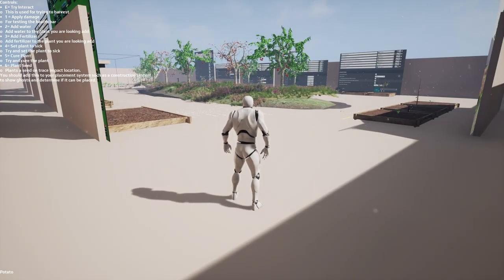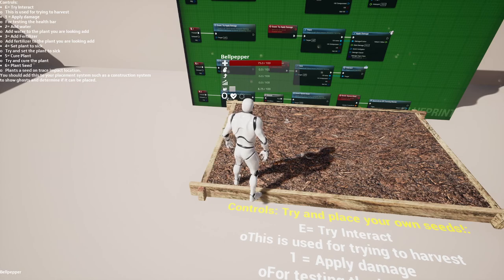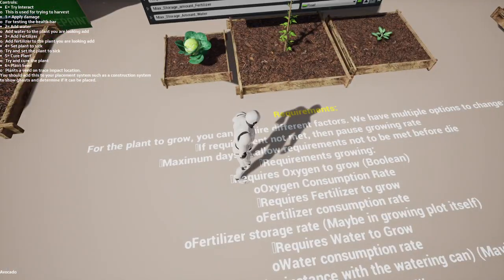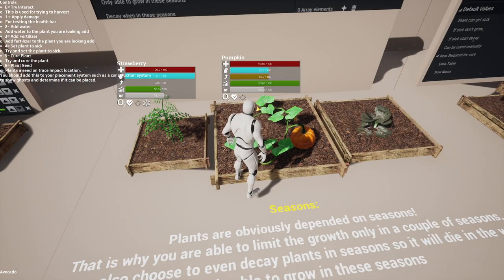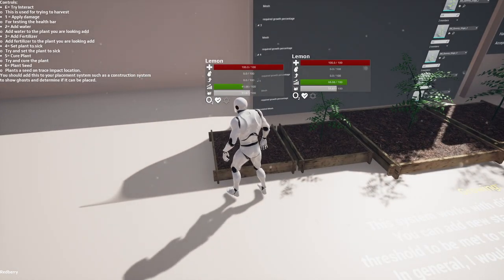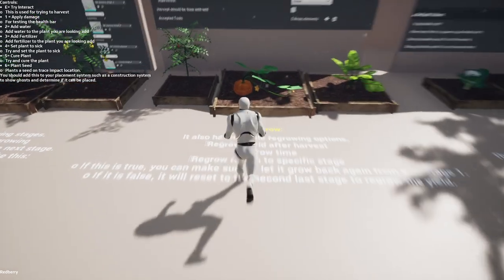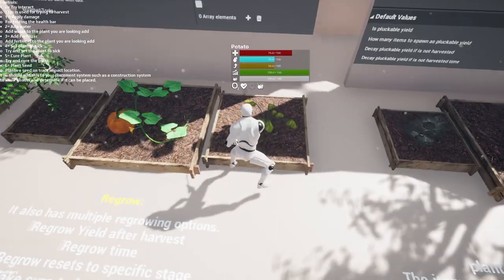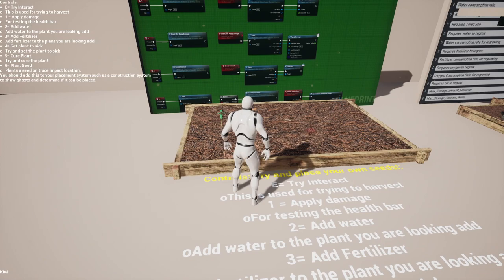UE4 - Advanced Farming System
🔥Join the Hyper gaming and development Discord Channel for generic chat and support! Would love to speak to you there.

Advanced Farming System
The farming system is very extensive and has many functionalities.

It is a fully networked (replicated) farming system including a major set of predefined crops.

The most important aspects include:

Fully networked (Replicated)
Growing in stages
Regrow options
Harvest options
Pluckable Yield VS direct harvest
Crop Quality calculation
Durability options
Decay and dead crops
Advanced Growing and regrooving Requirements
Season requirements
Data Table Driven including Excel import logic
UV lamps
Sprinkler system
Including many predefined plants/trees/crops.
Plant Types:
I've created several plant types which can be re-used for different types of crops. The Plant types are (not all crops included):

Bush (For crops like: Tomato, Strawberry, Berries, Cranberries, Pepper, Eggplant, Lychee)
Dense Leaved Heads (For crops like: Cabbage, Cauliflower, Kale)
Flowering Head (For crops like: Artichoke, Pineapple, Broccoli)
Long (For crops like: Corn, Sunflower, Wheat, Rice, Fiber)
Stake (For crops like: Green Beans, Coffee Beans, Hops, Grapes)
Tree (For crops like: Bananas, Apple, Pear, Mango, Peach, Pomegranate, Mango, Orange)
Underground (For crops like: Carrot, Garlic, Parsnip, Potato, Rhubarb, Radish, Beet, Choy, Yam)
Vine (For crops like: Pumpkin, Watermelon )
Crops Included:
Potato
Beet
Pumpkin
Watermelon
Cabbage
Cauliflower
Tomato
Strawberry
Blackberry
Redberry
Lemon
Lime
Lychee
Kiwi
Bellpepper
Avocado
Green Beans
White Grapes
Purple Grapes
Pineapple
Broccoli
Corn
Banana
Orange
Peach
Pear
Apple
Pomegranate
Notes:

This system does NOT include an advanced placement system of the crops/seeds. It is advised to couple a building system if you want advanced placement features (e.g. ghost placemen).
The controls are hardcoded in the character. It is advised that you should implement these in your own character with the input controls to your liking and implement the triggers in your system

Eric